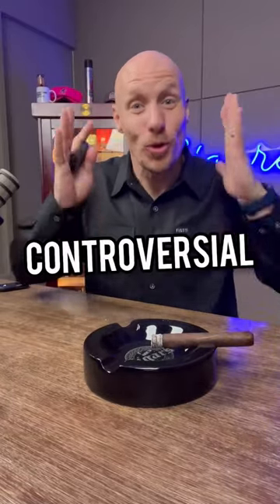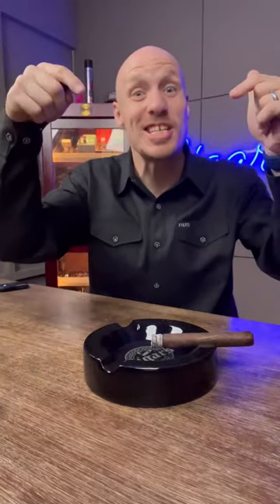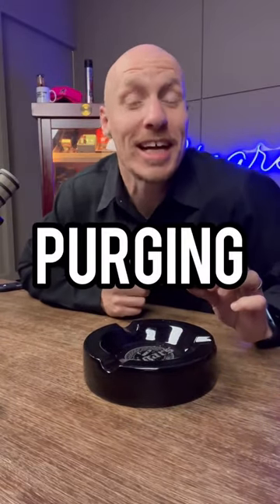The most controversial thing in cigars - purging!